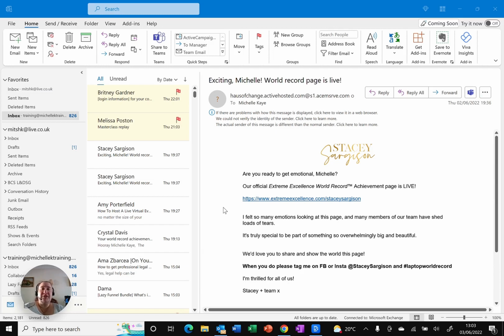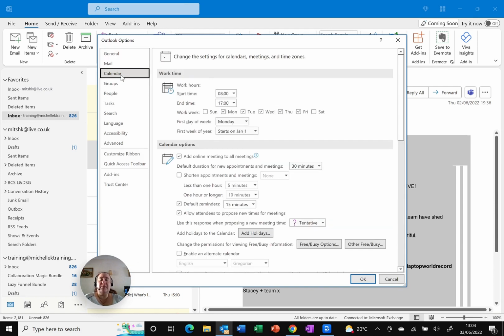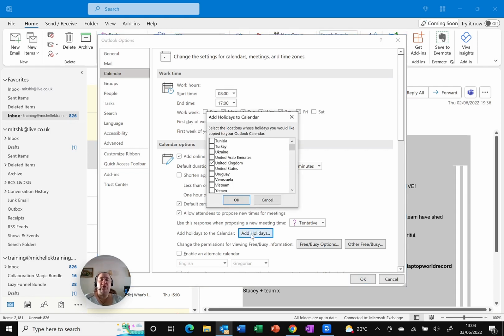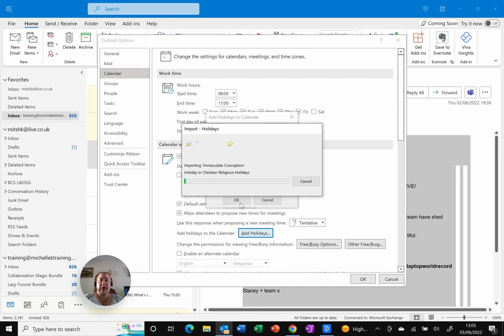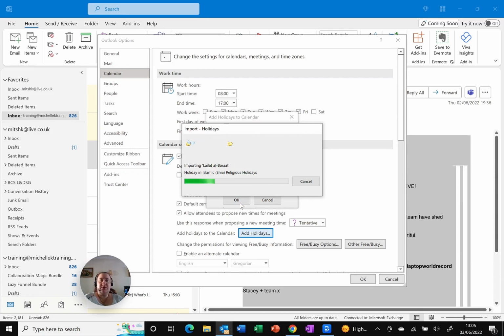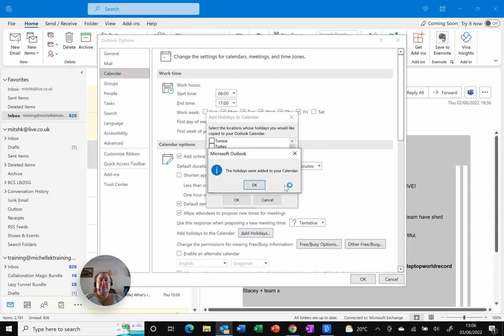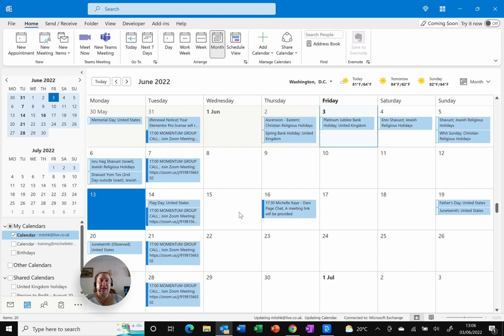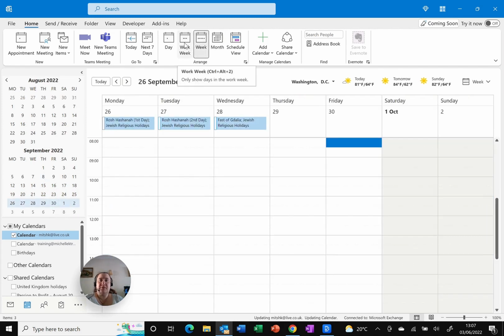Outlook - Add Holidays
How many times have you booked a meeting only to discover, later on, that actually it's a bank holiday and you need to reschedule it?

Sure you can google holidays to get the right dates, or you can let Outlook add them to your calendar.
And it's not just public holidays (from around the world) but also religious holidays as well...

00:00 Outlook - Add Holidays